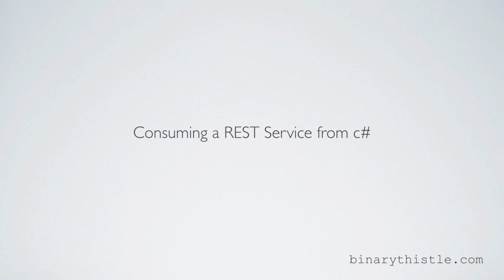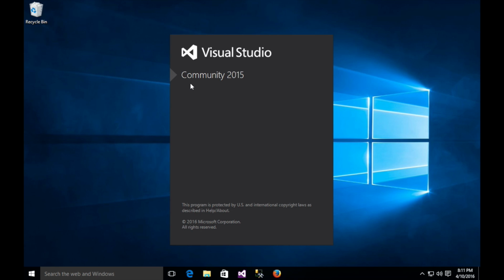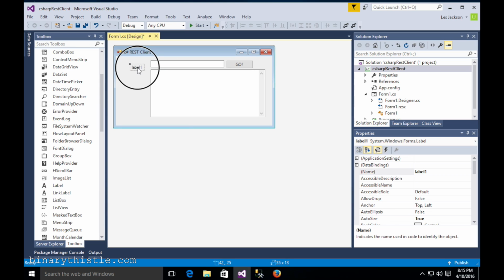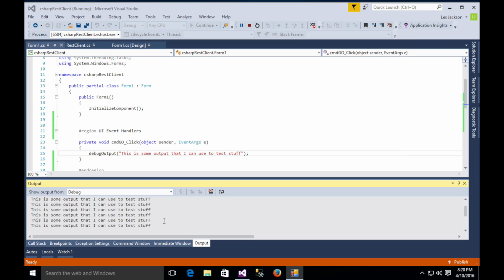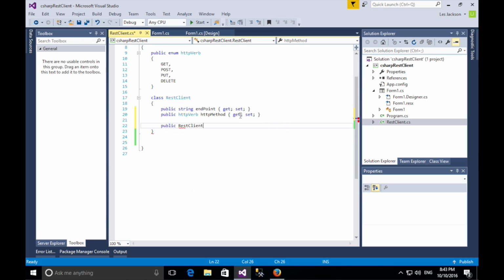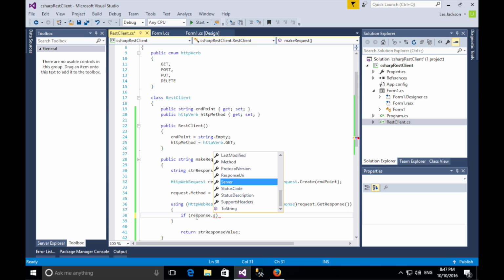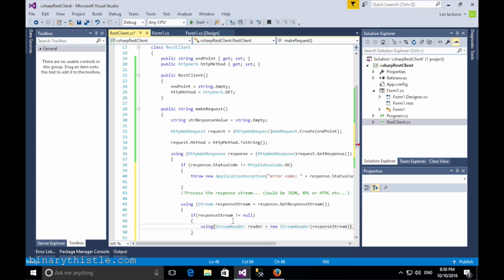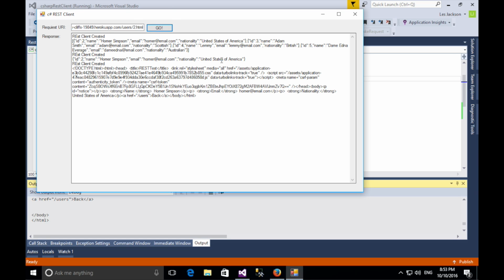Step by Step Tutorial - C# REST Client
This tutorial takes you through the necessary steps to consume a REST API from a C# Windows Form Application and display the JSON and HTML payload.